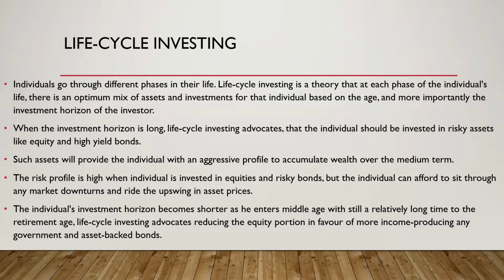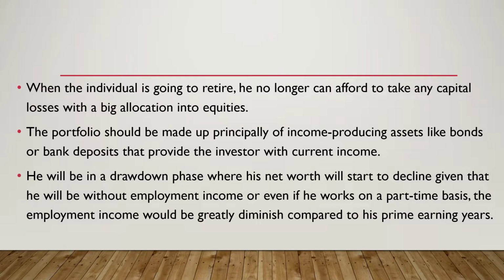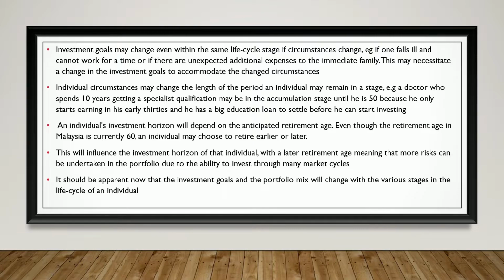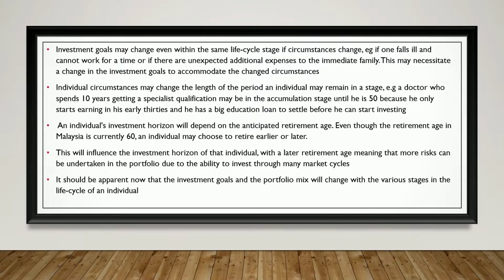Module 10 T3 Life Cycle Investing and Investment Structure